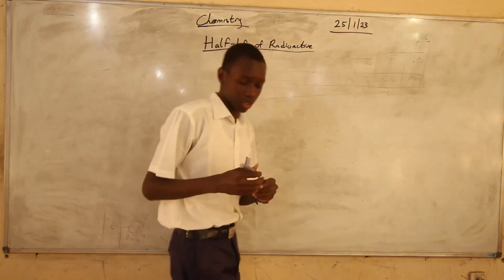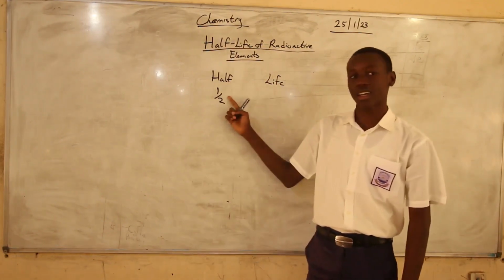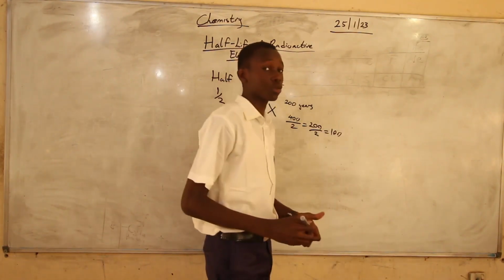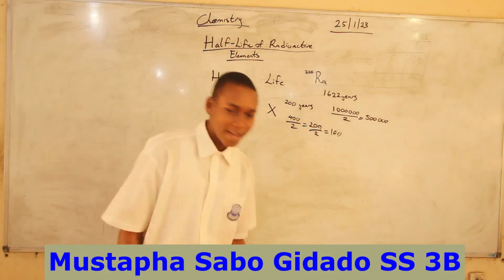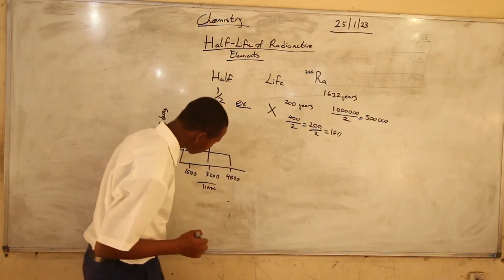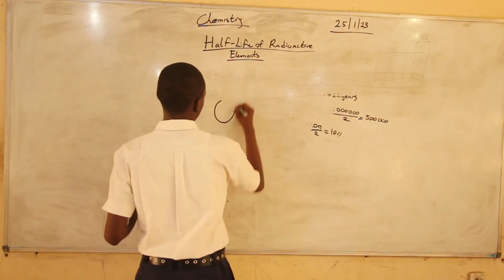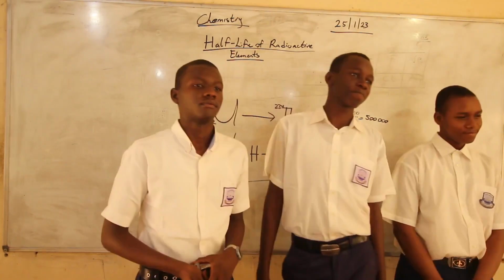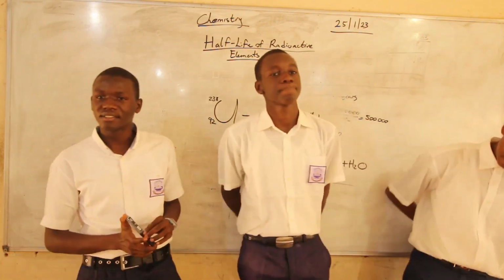Half Life of Radioactive Elements